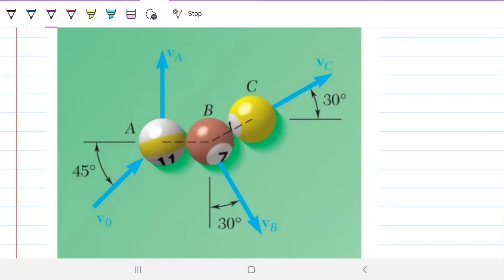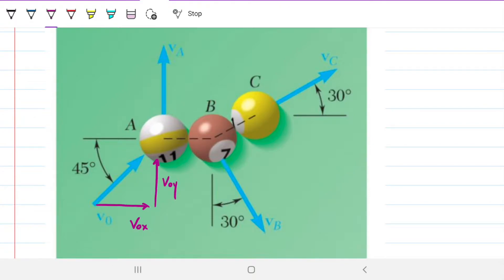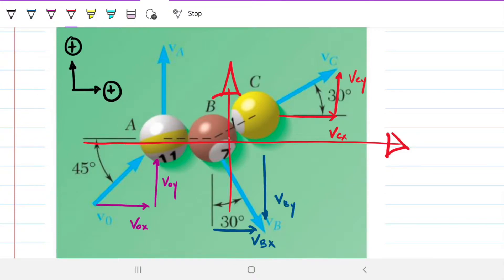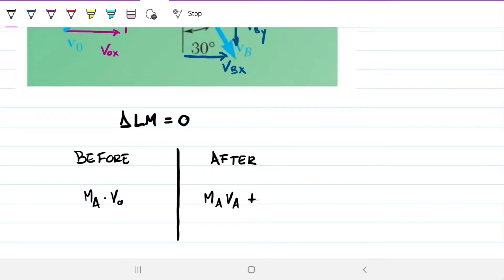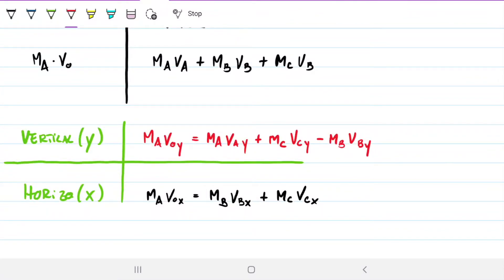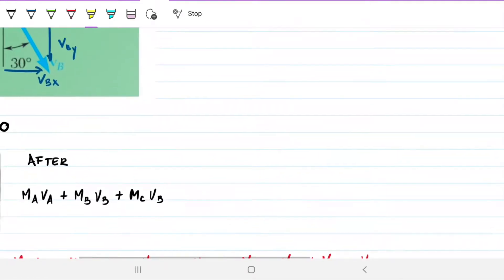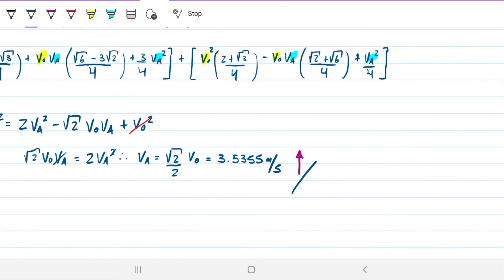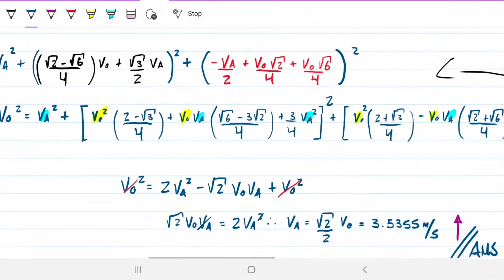Billiard Balls | Linear Momentum Conservation | Dynamics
Welcome to Engineering Hack! Today we are solving a simple and straight forward problem on linear momentum conservation (p = mv). The idea is that a bullet is going to transfer some of its momentum to two blocks that are originally at rest. Because the bullet has a small mass and a big velocity, its momentum can make a much heavier block move with a certain velocity. As it goes through block A, its linear momentum decreases. When it hits block B, it becomes embedded in the block, so that the block and the bullet are now a single body, so whatever momentum the bullet had before hitting the block has to be the same momentum of this new bullet + block body. The problem assumes no energy loss whatsoever, which makes the problem very straight forward. Have a go before watching the video. Let me know if you have any questions. This is problem 14.41

Problem statement: In a game of pool, ball A is moving with a velocity v0 of magnitude v0 = 5 m/s when it strikes balls B and C, which are at rest and aligned as shown. Knowing that after the collision the three balls move in the directions indicated and assuming frictionless surfaces and perfectly elastic impact (i.e., conservation of energy), determine the magnitudes of the velocities vA , vB , and vC.

Answer:
vA = 3.5355 m/s
vB = 1.77 m/s
vC = 3.06 m/s

In this video:
00:00 Intro
00:25 Problem statement
00:50 Problem analysis
02:18 Conservation of linear momentum
06:05 Decomposing velocities into X and Y
09:46 Conservation of Ke
10:54 Algebra
12:00 Finding the velocities
14:12 Final thoughts